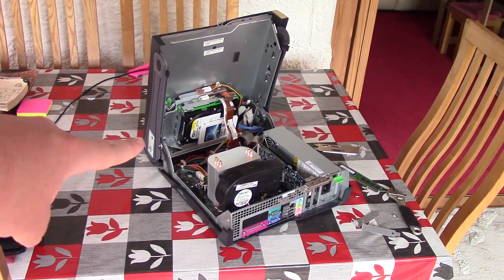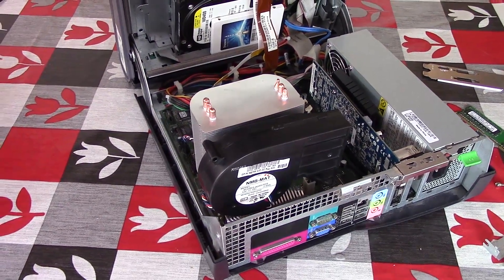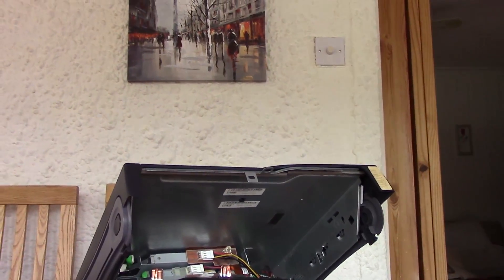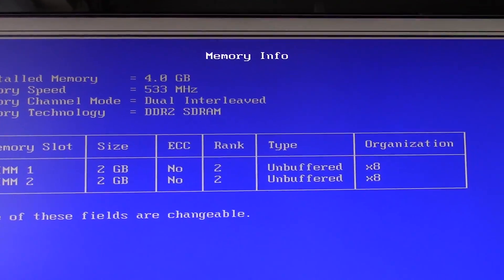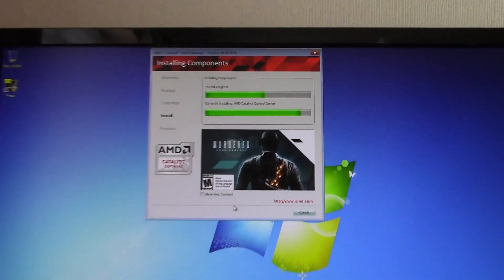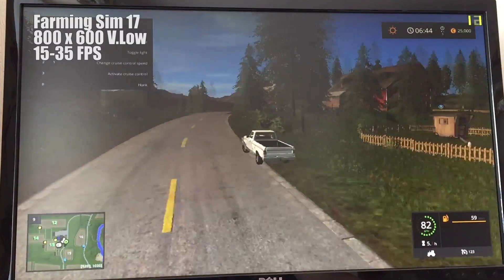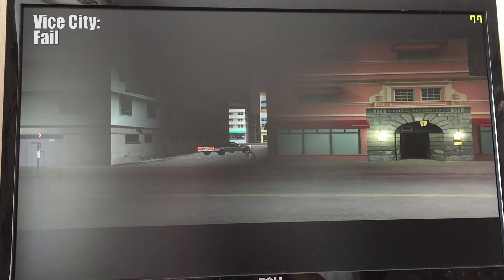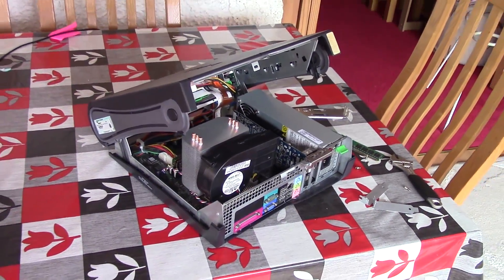The $0.30 (£0.25) Optiplex Gets Modified...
A couple of weeks ago I bought a super cheap Dell Optiplex PC for pennies.It featured a Pentium 4, 1GB of Ram and a cooler that didn't really keep it all that cool. Today I've upgraded it as much as it can be, including a new heatsink and graphics card.

But is it any better?